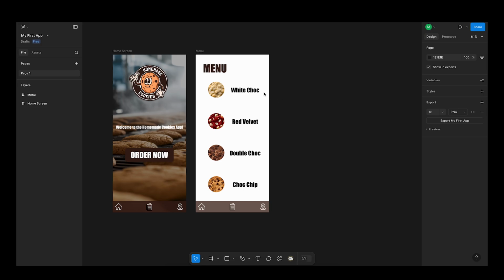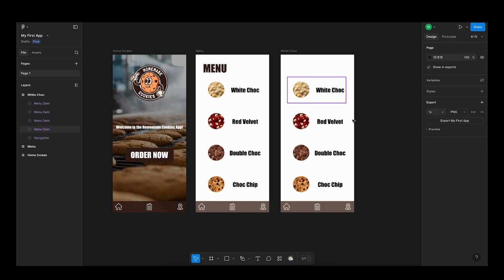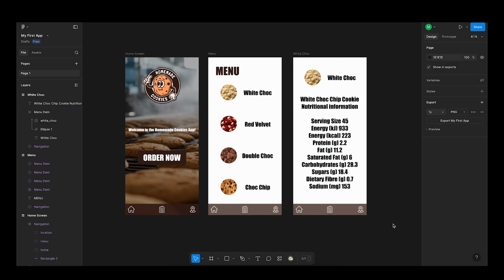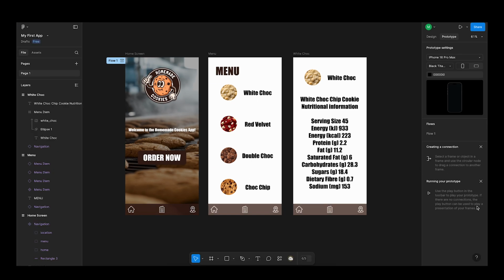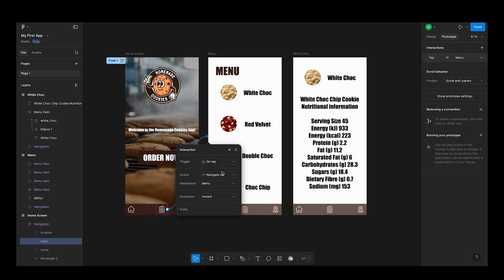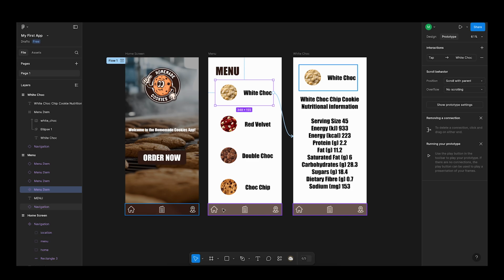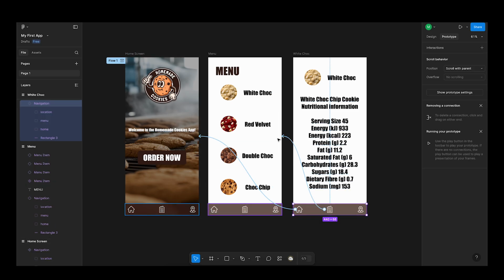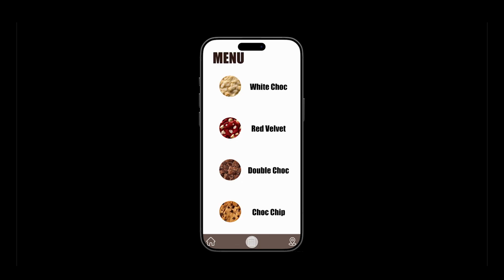Figma Crash Course - 10 - Prototyping